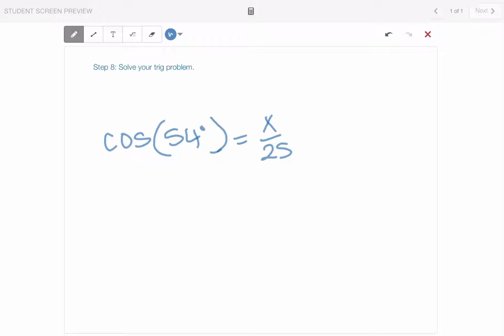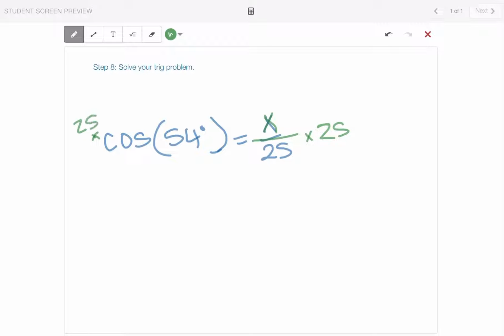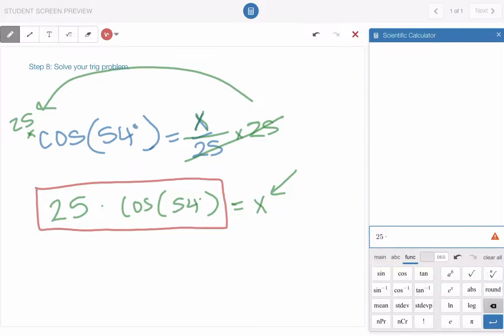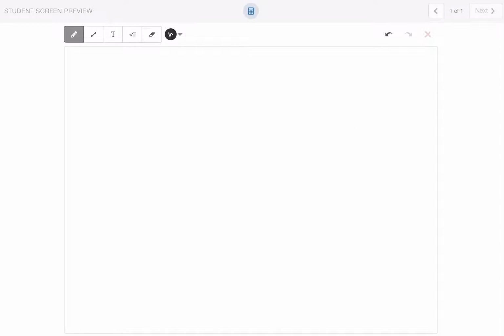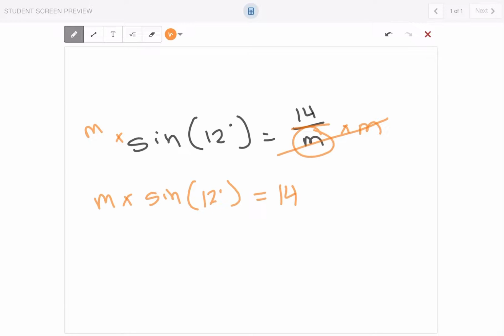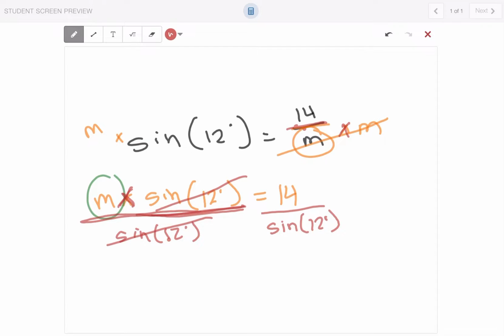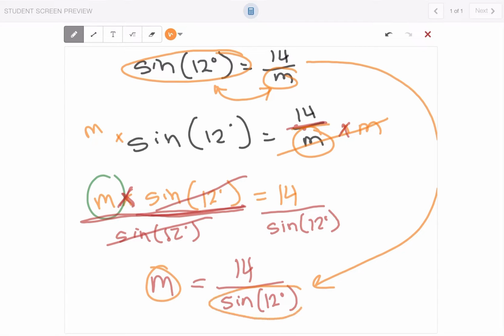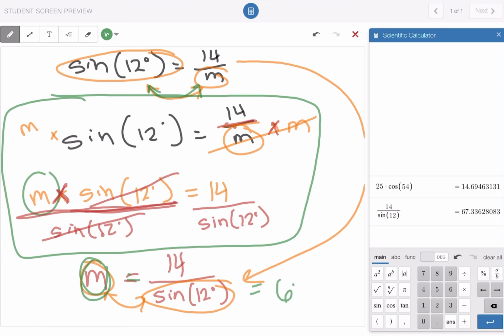Solving trig problems with missing sides